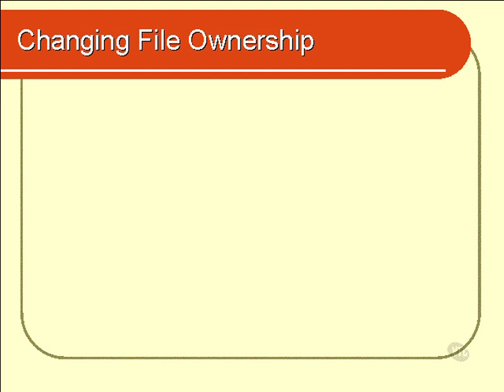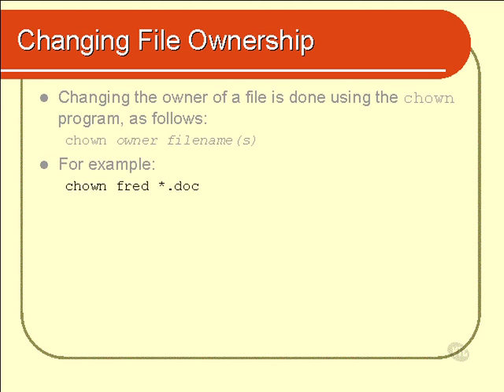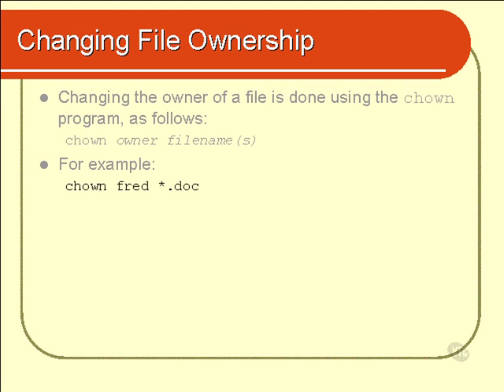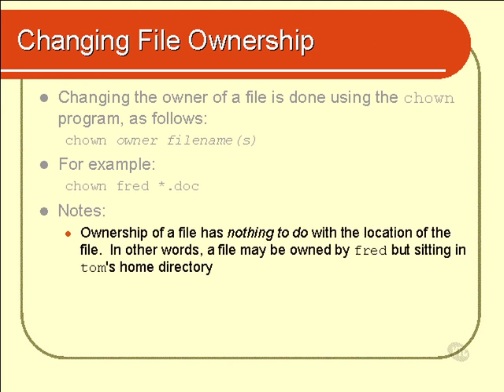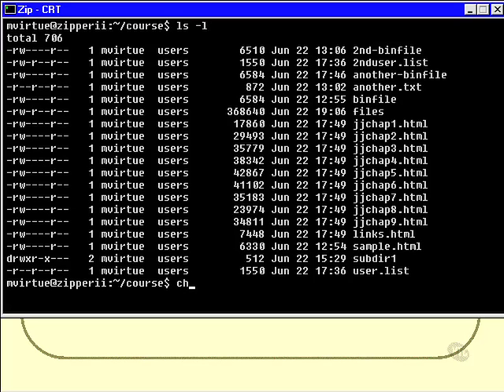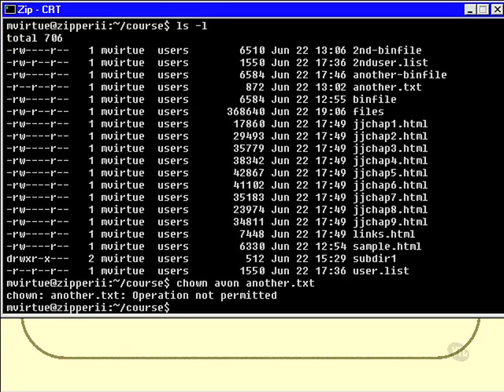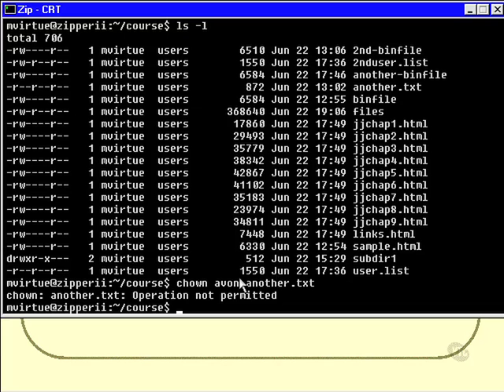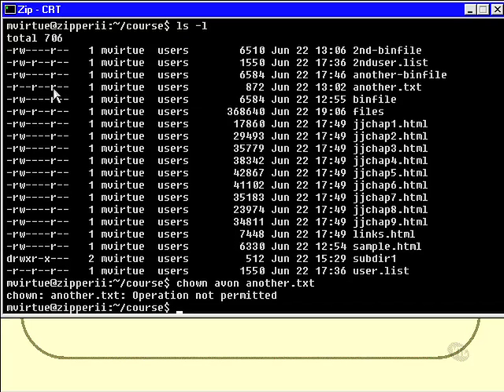VTC Player Unix Shell Fundamentals, Changing File Ownership